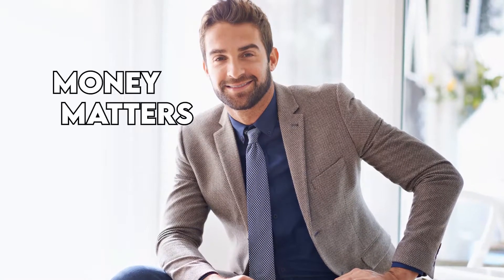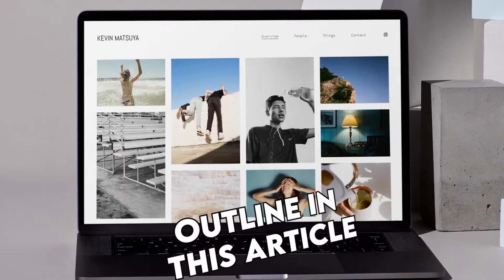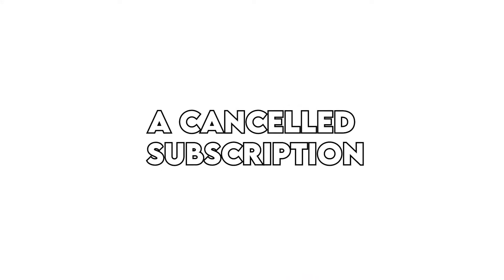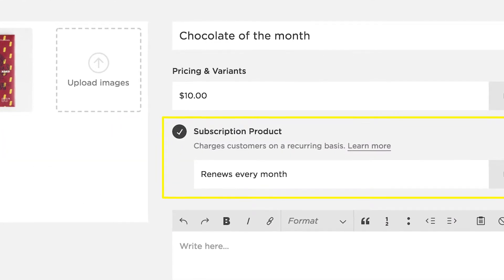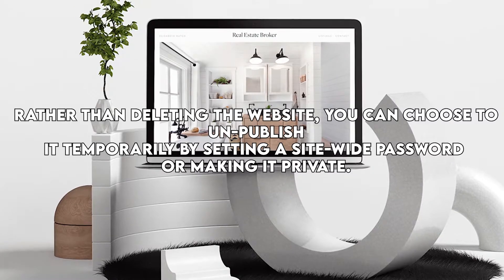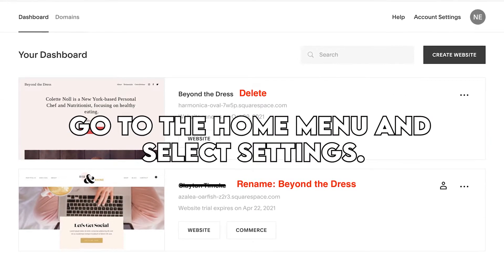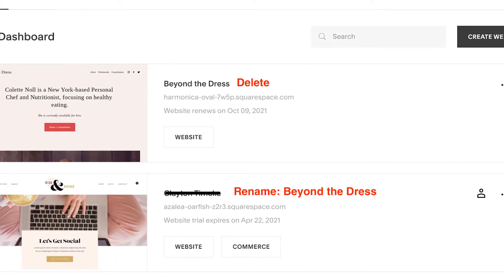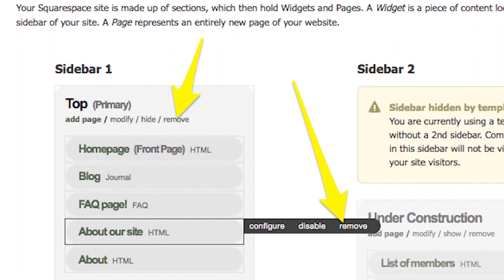How To Delete Squarespace Website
If you are planning on quitting Squarespace entirely, you will need to know how to delete your account or account to avoid spamming from the platform. It is quite easy to create a website there, while deleting it may seem challenging due to the platform not encouraging users to leave; but it is possible, through the steps we will outline in this article.
What happens to a deleted Squarespace website?
When you delete your website, the platform will mark its content for permanent erasure, and it will also deactivate any subscription agreements you have. However, it is also good to note that Squarespace can only delete a cancelled or expired site that does not have any additional subscriptions.
After the site deletion:
Visitors will not access your site
You cannot log in to apply any changes
Any third-party domain that has a link to your website will disconnect automatically
Your website will not appear in your account dashboard
Depending on various factors, it may take more than 30 days for Squarespace to remove your website permanently.
A cancelled subscription
When you cancel your subscription, your website will immediately go offline and it will stop your subscriptions, although it does not remove your content immediately – you may still recover the content depending on how long it has been since you deleted your site.
Things to do before deleting the website
If your website is under a paid subscription, make sure you cancel the subscription first.
If the website has additional subscriptions such as Scheduling and Google Workspace, Squarespace will not delete it until you cancel them.
If the website has a Squarespace domain, you cannot delete it until you transfer or cancel the domain.
Rather than deleting the website, you can choose to un-publish it temporarily by setting a site-wide password or making it private.
Steps to deleting your website
Checking the site
If you have many Squarespace sites, confirm the ones you want to delete or switch to the site you want.
Go to the account dashboard and all the subscriptions that are connected to the account.
Hover over the thumbnail of the site and tap the Go to Website button.
Deleting the website
Go to the Home menu and select Settings.
Tap on the Billing and Account menu.
Select the Delete site option. You will not see this option if your website has active subscriptions.
The site will open a panel that will prompt a confirmation, so you can select Delete Site again.
It will then send a final warning. Select Delete Site to confirm your decision.
Once it is done, it will give you a ‘Site Deleted’ message. It will also display the message to any of your website visitors.
Additionally, you can delete a site from another account’s dashboard. If you want to do this, select the … on the site you want to delete, then choose Delete.